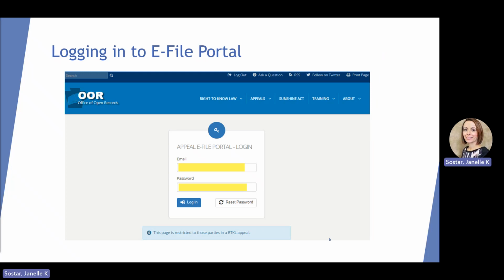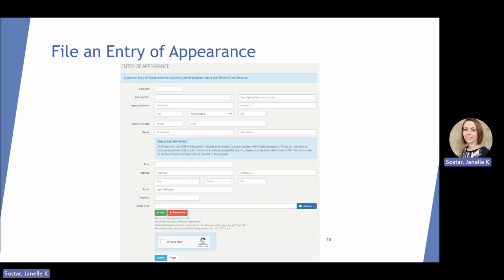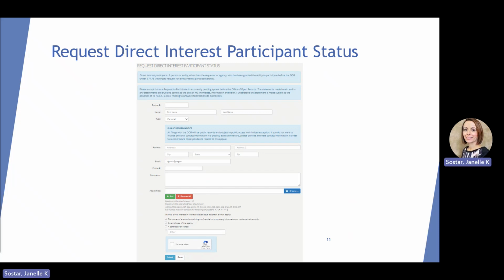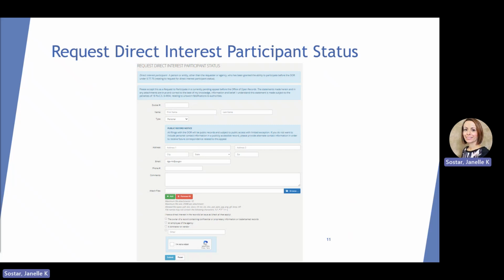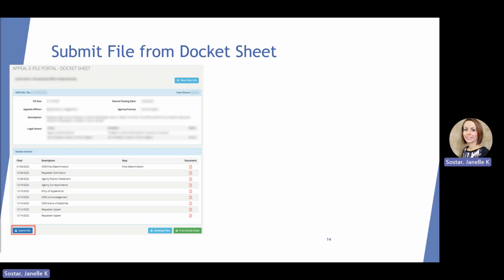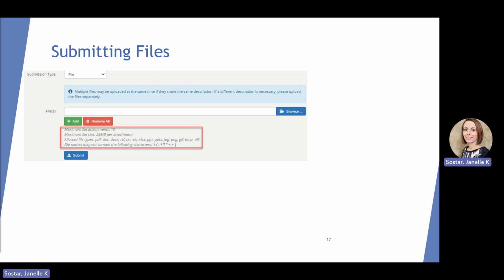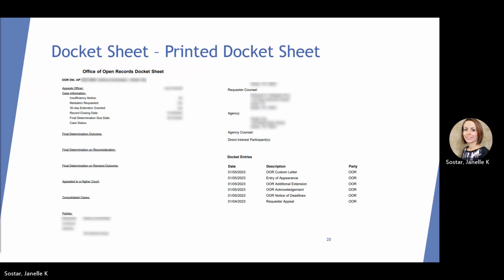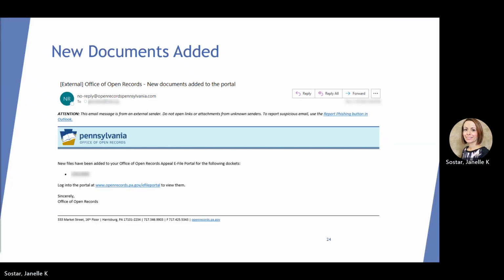OOR E File Appeal Portal User Training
This training session will cover all aspects of the OOR's E-File Appeal Portal that a user will encounter during the course of an appeal.